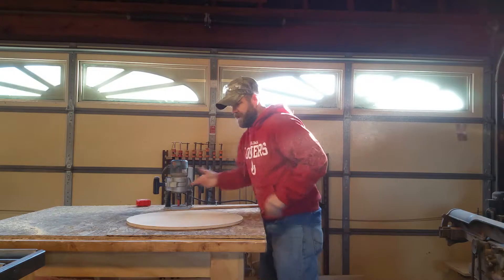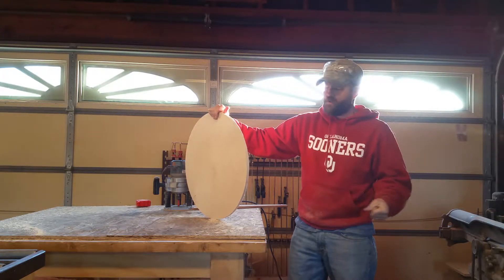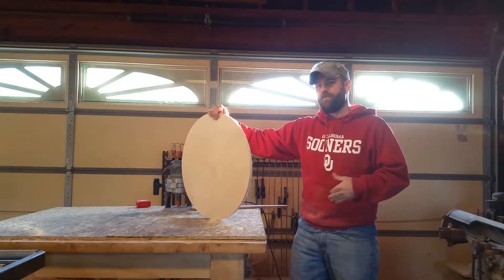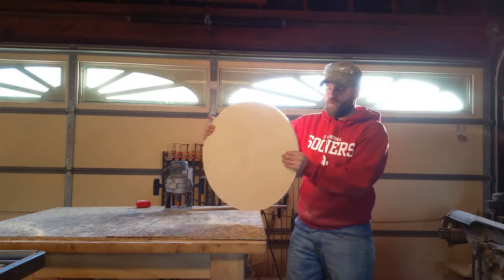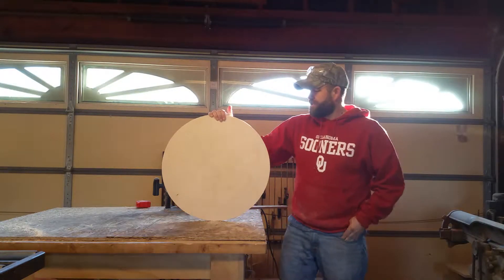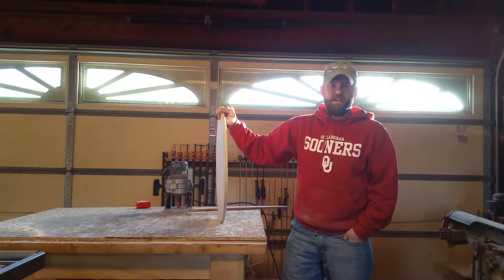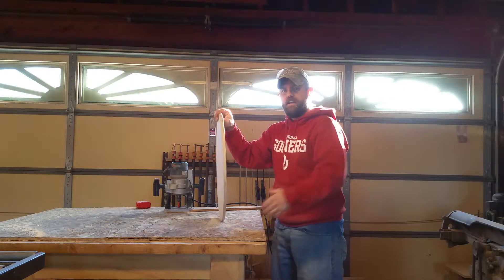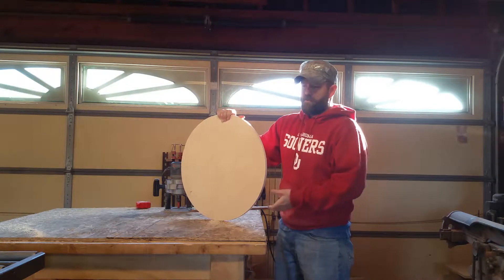How to Make a Telescope: The Ground Board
NMT's series continues showing how to build a telescope.  This video illustrates how Ryan Goodson of New Moon Telescopes builds the ground board.